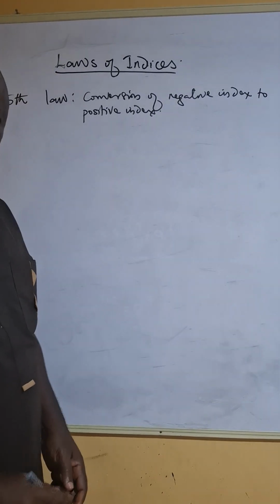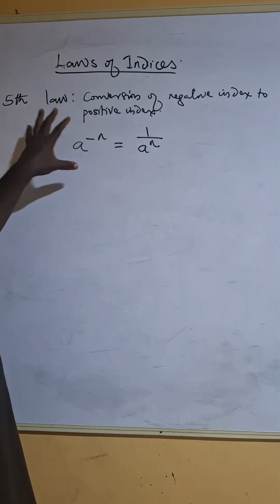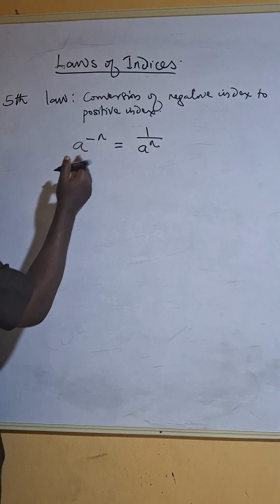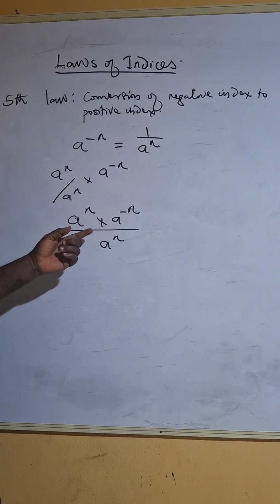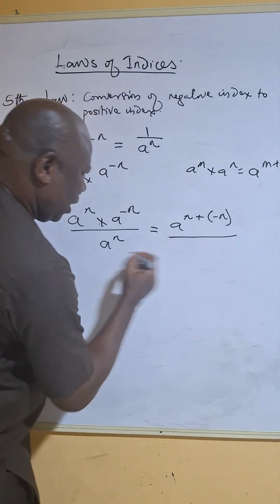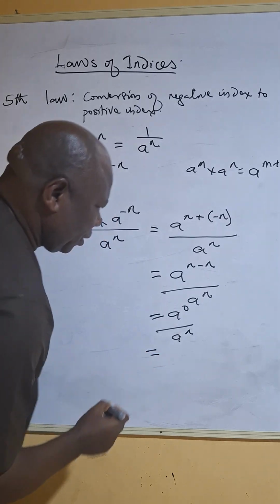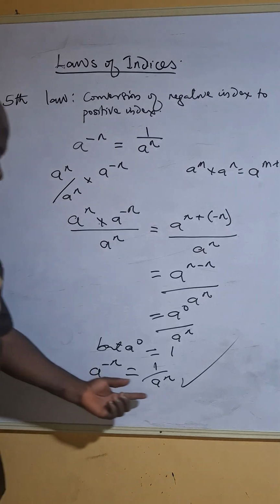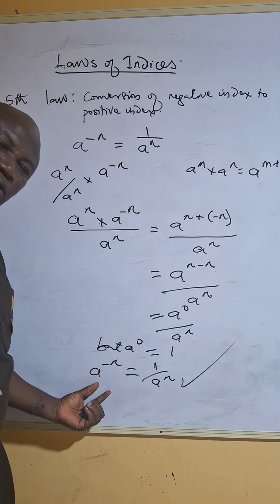18 October 2024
Laws of Indices:5th law of Indices (Conversion of a negative index to a positive index)